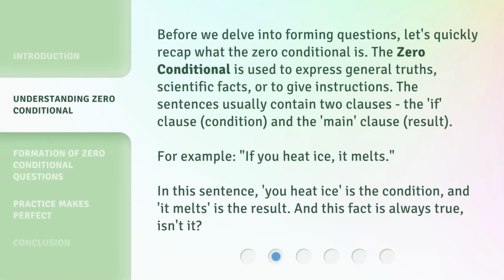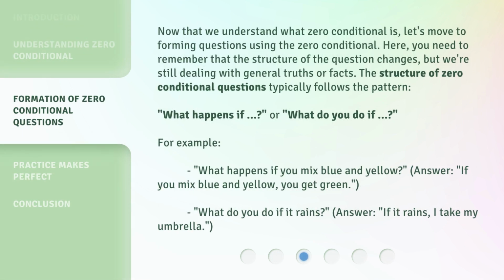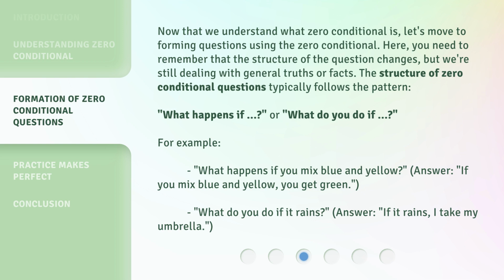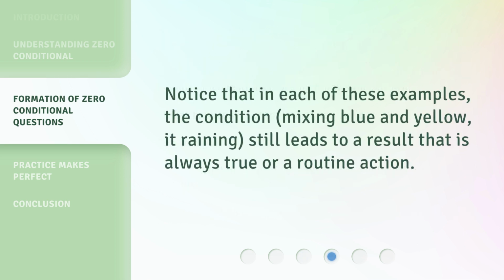Zeroing In On Zero Conditional Questions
Mastering Zero Conditional Questions: A Beginner's Guide • Learn everything you need to know about zero conditional questions in this engaging tutorial. From understanding the basics to forming questions, we've got you covered. Watch now and become a pro at forming zero conditional questions!

00:00 • Introduction - Zeroing In On Zero Conditional Questions
00:28 • Understanding Zero Conditional
01:10 • Formation of Zero Conditional Questions
02:05 • Practice Makes Perfect